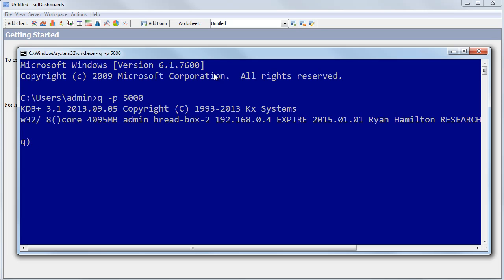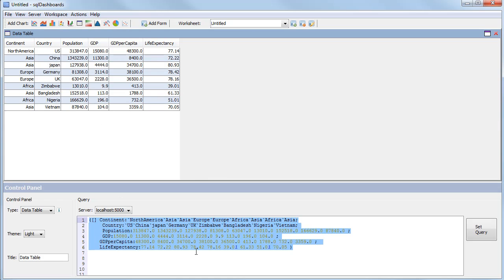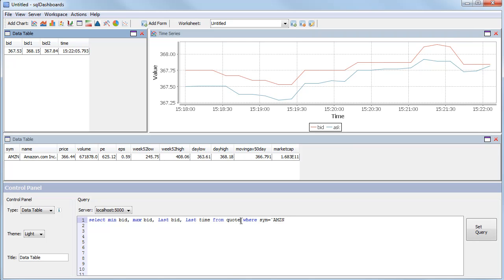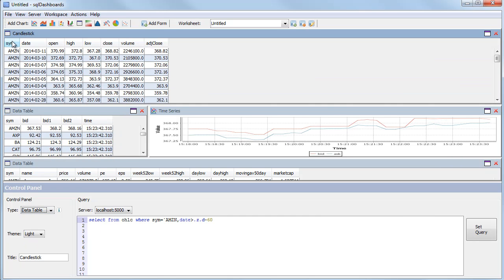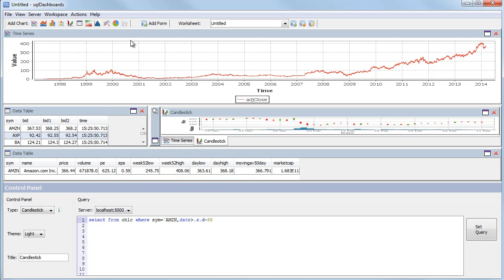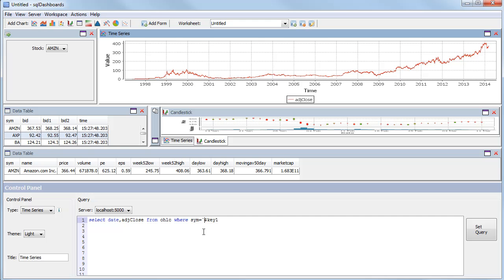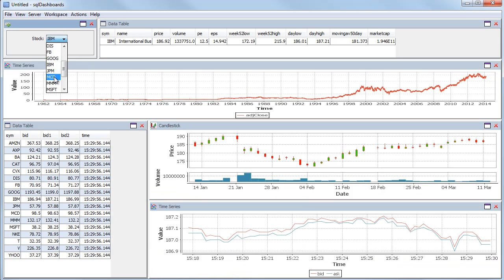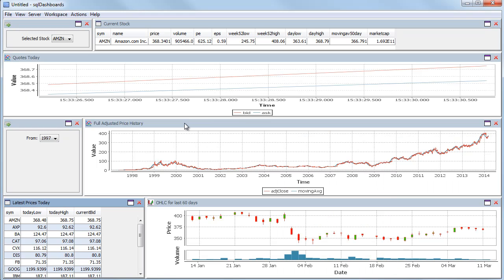sql Dashboards Live Charting of a kdb+ Database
Real time Charts displaying live data from a kdb database.

Including:
- Time Series Graph of live stock prices
- Candlestick chart of historical stock data
- Bar Charts
- Pie Charts